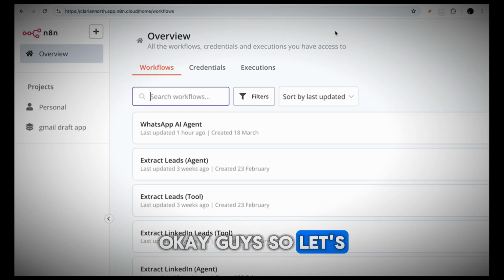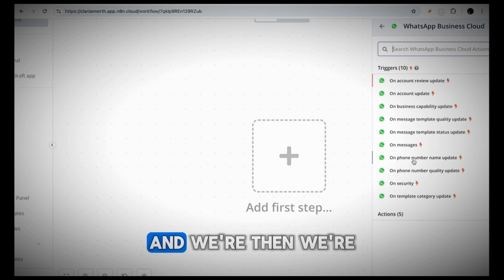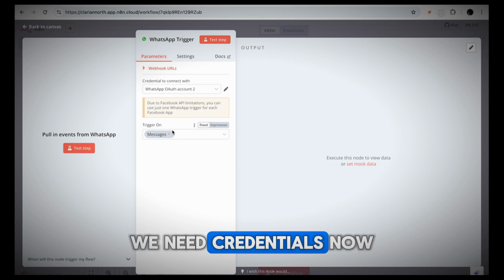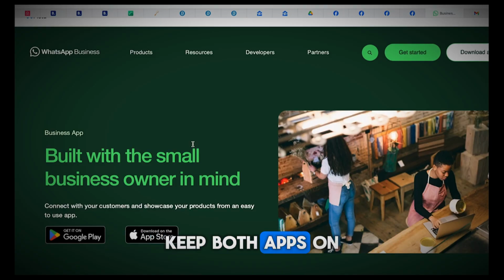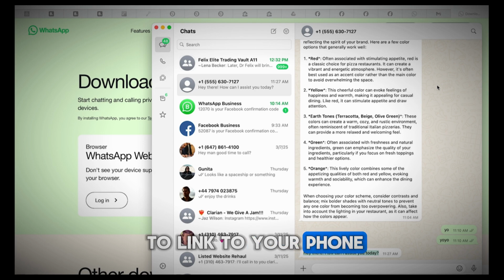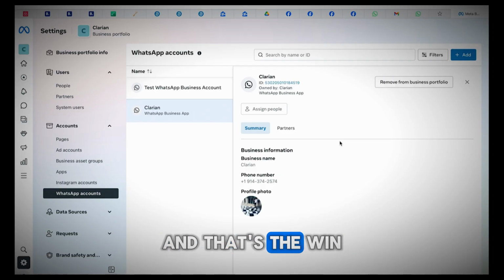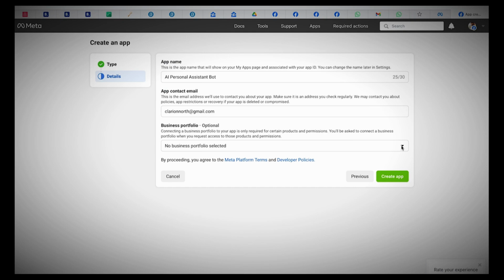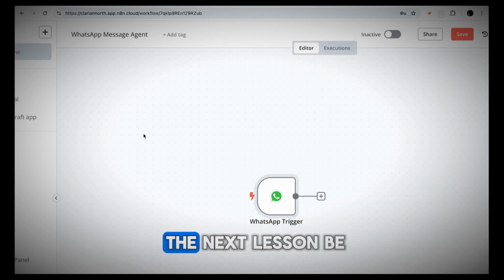How to Build a WhatsApp AI Agent with n8n - A PERSONAL ASSISTANT on your Phone | Part 2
This course teaches you how to build and deploy AI-powered WhatsApp assistants (AI agents)using N8N and agentic workflows. You'll learn to integrate WhatsApp Business API with AI agents, LLMs, and automation tools—plus add memory, voice, media, and smart JSON handling.

Timestamp:
 0:00 Creating a Trigger Event For Our Whatsapp AI Agent
5:37 Registering a Whatsapp business account
11:21 Facebook Business AI Agent Setup
16:01 Developer credentials for Whatsapp Client